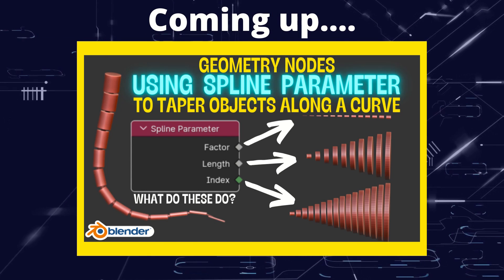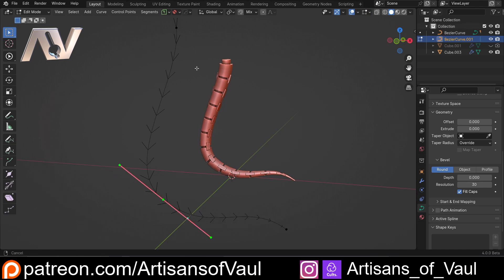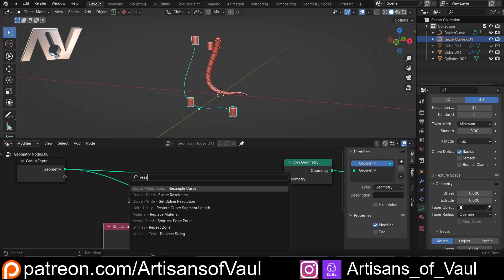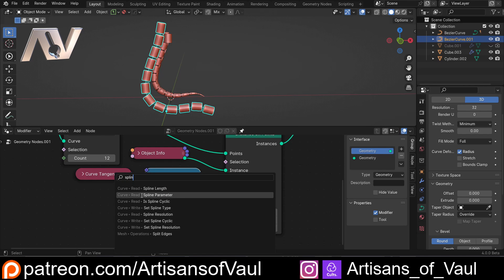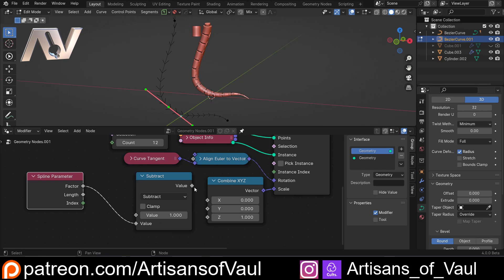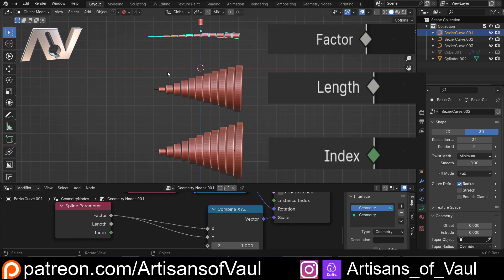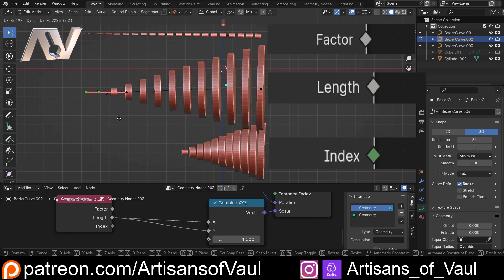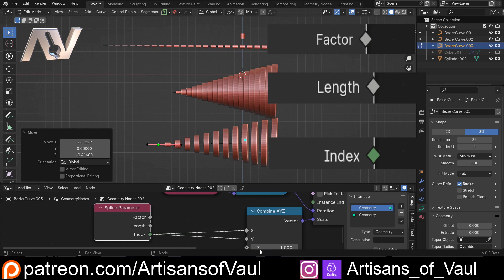Geometry Nodes - Using the Spline Parameter Node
How the Spline Parameter node can be used to control the scale of objects instanced on a curve.  It's an awesome feature with some tricks that allow you to make it act in the way you want.

NOTE:  Using the Spline Length node will not create this tapering shape but instead should change the size of all of the instances based on the overall spline length.